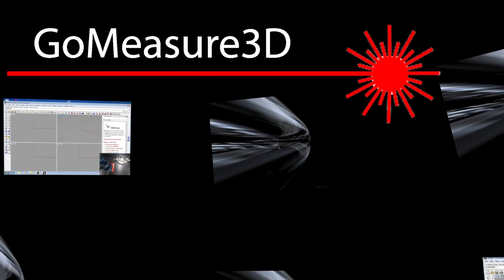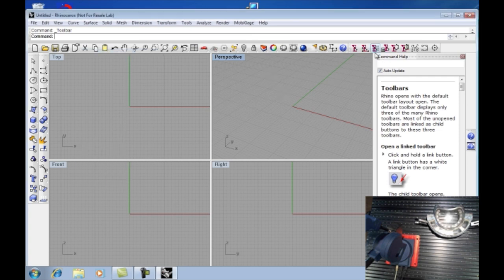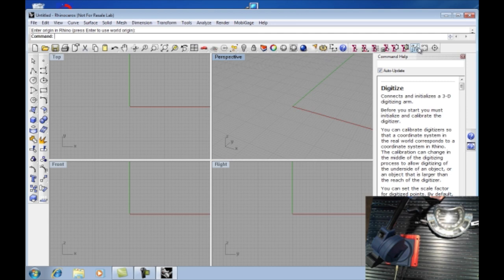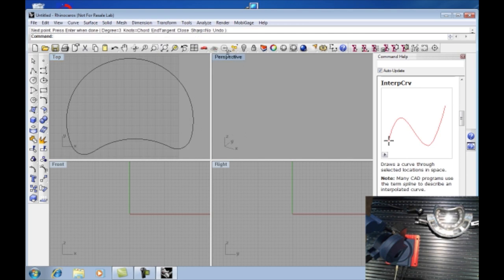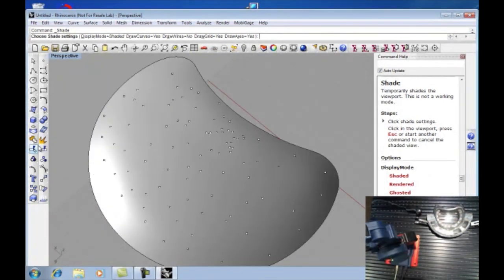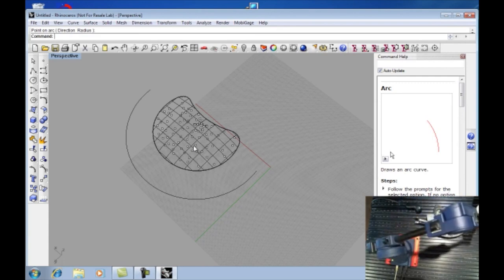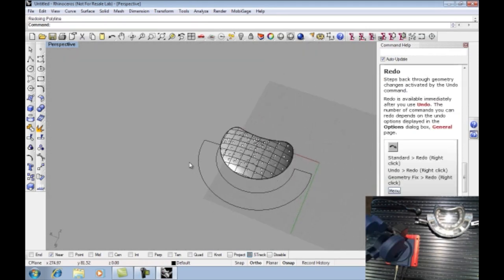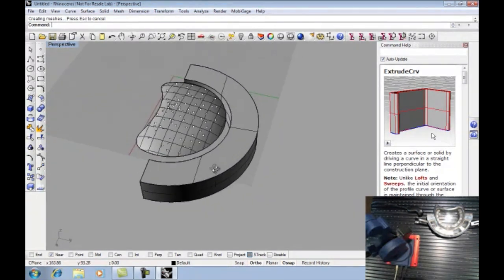How to Run MicroScribe Portable CMM Inside Rhino Software